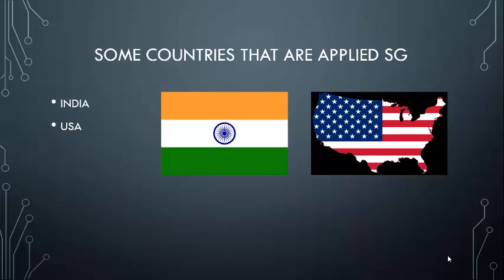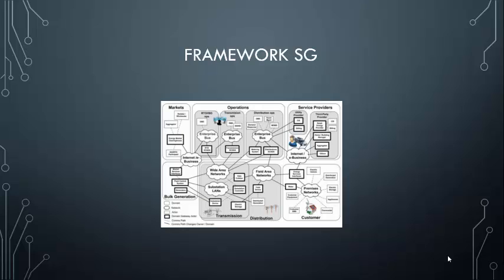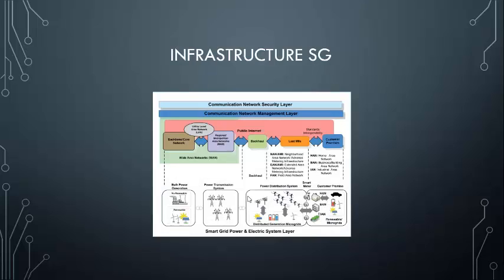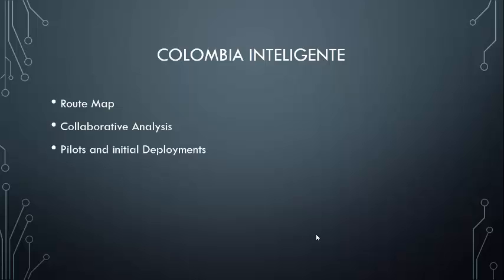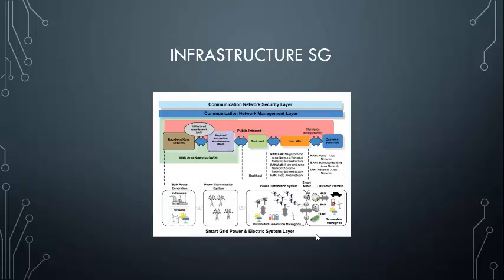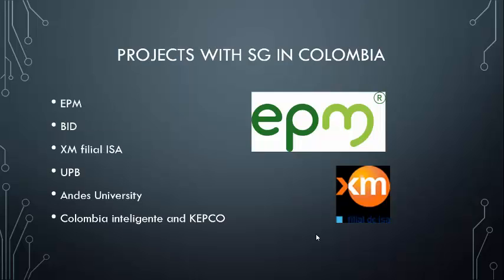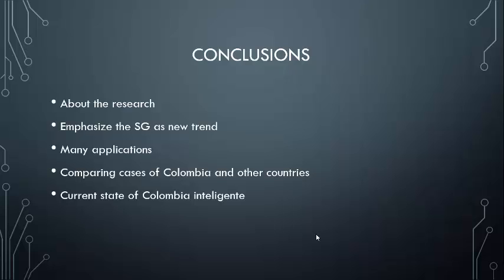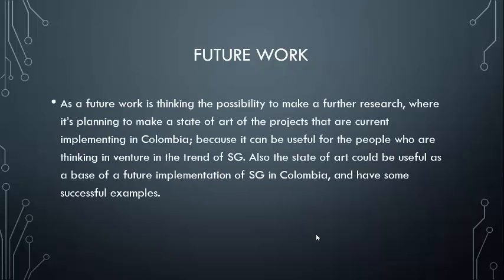SMART GRIDS IN COLOMBIA presentacion final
Smart grids in colombia approach and some projects in colombia.